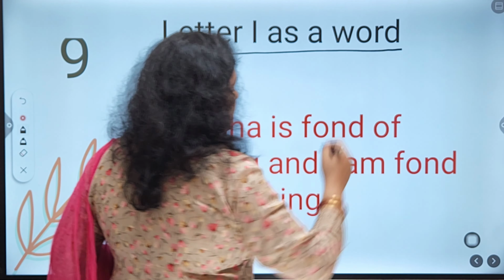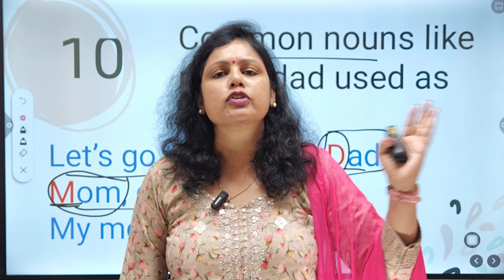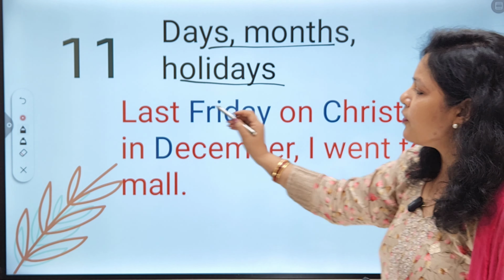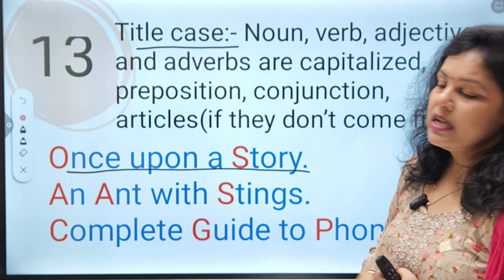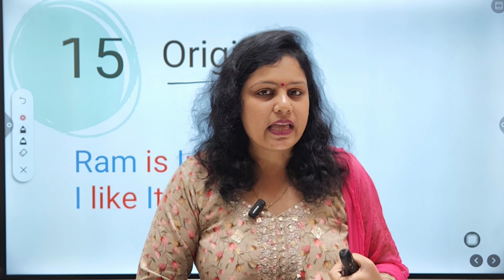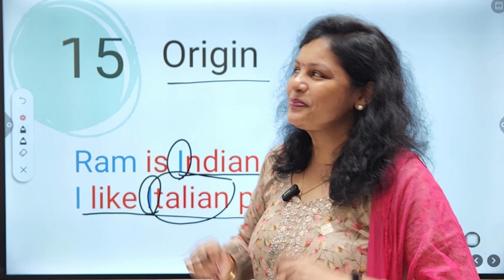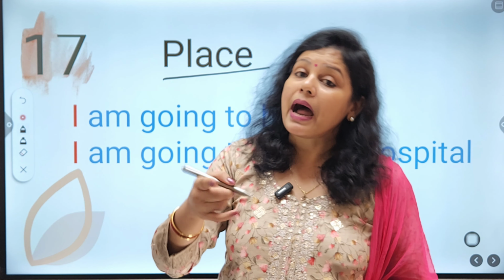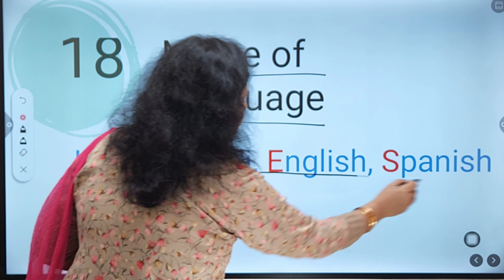90% people dont know capitalization rules part 2 | Why to teach capitalization | Twinklingphonics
In this video, you will learn first 8 rules of capitalization.
Many a times while reading a story or writing a text we get stuck up with whether the letter needs to be in capital or small. This video will solve this problem of yours.

Capitalization is required in English to:

Indicate the beginning of a sentence. This is one of the most basic rules of capitalization, and it is essential for making your writing clear and easy to read.

Identify proper nouns. Proper nouns are the names of specific people, places, things, or ideas. They are always capitalized, regardless of where they appear in a sentence.

Highlight important words or phrases. Capitalization can be used to emphasize certain words or phrases, making them stand out from the rest of the text. This can be helpful for making your writing more persuasive or attention-grabbing.

Follow certain conventions in formal writing. In formal writing, such as academic papers or business documents, there are certain conventions for capitalization that must be followed. These conventions vary depending on the style guide being used, but they typically include rules for capitalizing titles, names of organizations, and other specific terms.
In short, capitalization is required in English to make your writing clear, concise, and professional. By following the capitalization rules, you can help your readers understand your message more easily and effectively.

Here are some additional examples of when capitalization is required in English:

The names of days of the week, months, and holidays. For example, "Monday," "January," and "Christmas."
The names of languages. For example, "English," "Spanish," and "Chinese."
The names of organizations, companies, and institutions. For example, "The United Nations," "Google," and "Harvard University."
The titles of books, articles, movies, and other works. For example, "The Lord of the Rings," "The New York Times," and "The Lion King."

Succeed 251 phonics rules in 24 hours

Instagram.com/twinklingphonics
For more details
SHWETA GUPTA